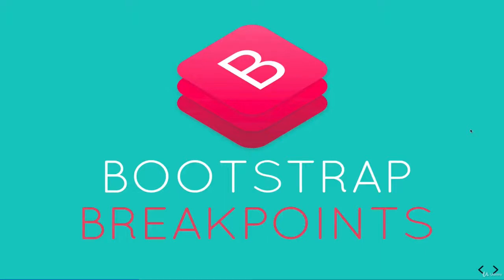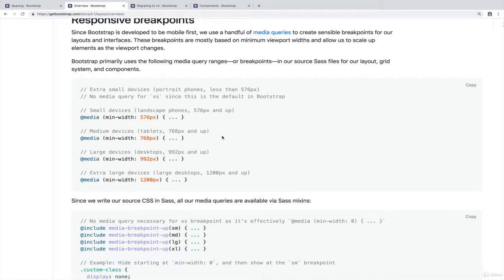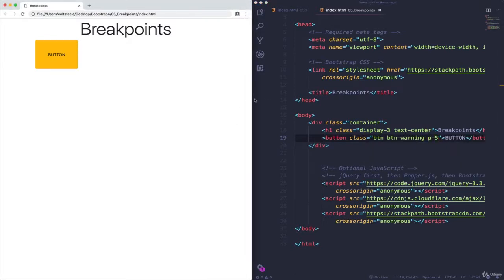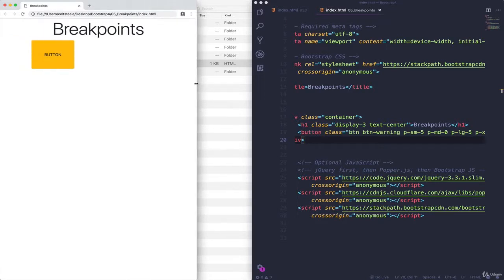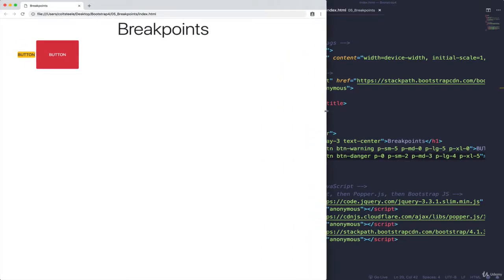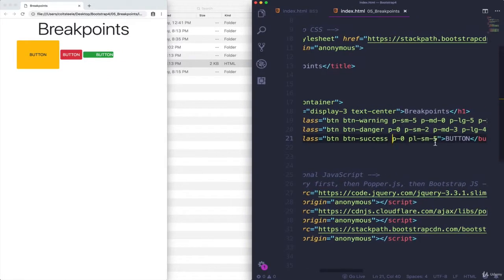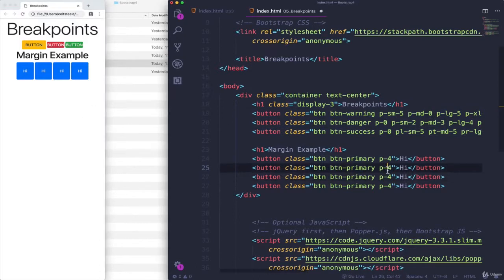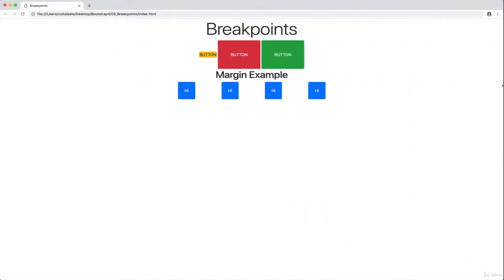8 Bootstrap4 Responsive Breakpoints